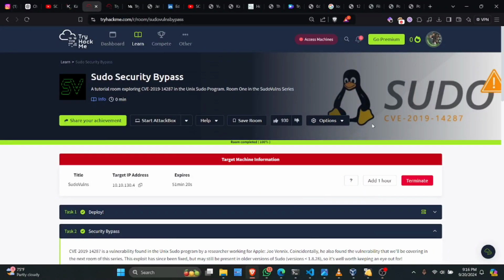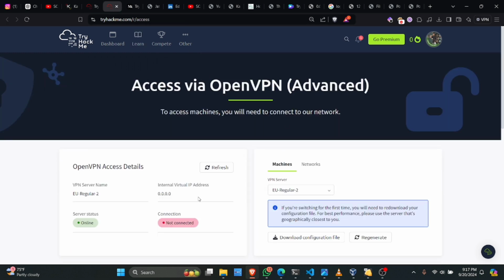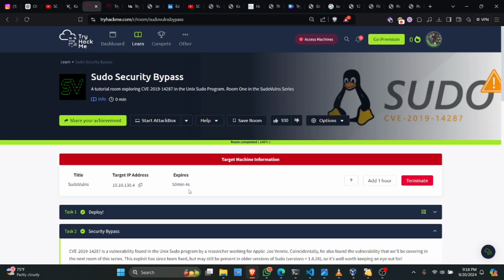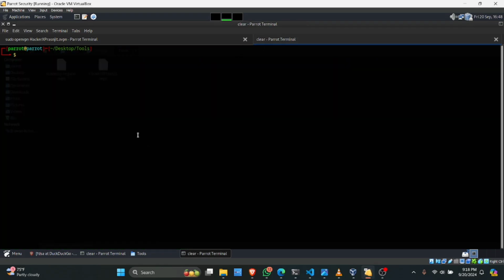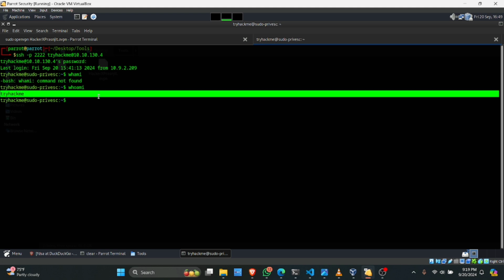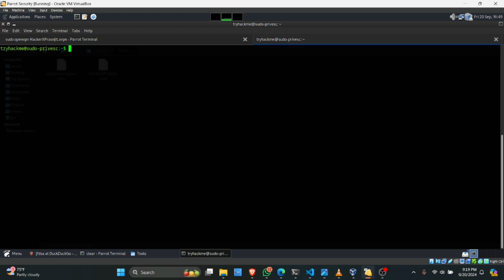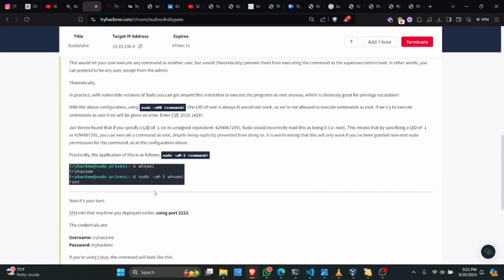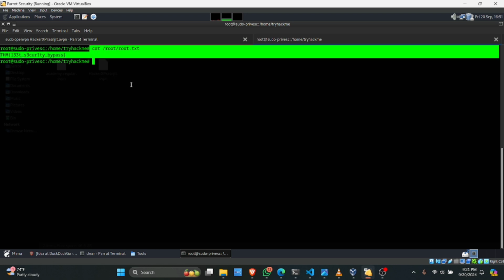Sudo Security Bypass - CVE-2019-14287 Walkthrough | Tryhackme Labs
Welcome to our TryHackMe lab walkthrough on the “Sudo Security Bypass” room! In this video, we dive deep into the CVE-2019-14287 vulnerability found in the Unix Sudo program. This vulnerability allows unauthorized users to bypass security restrictions and gain elevated privileges.
We’ll cover:

An overview of the Sudo program and its importance in Unix systems.
Detailed explanation of CVE-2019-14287 and how it can be exploited.
Step-by-step walkthrough of the TryHackMe lab, demonstrating the exploit in action.
Tips and best practices to secure your systems against such vulnerabilities.
Whether you’re a cybersecurity enthusiast or a professional looking to sharpen your skills, this video is for you!